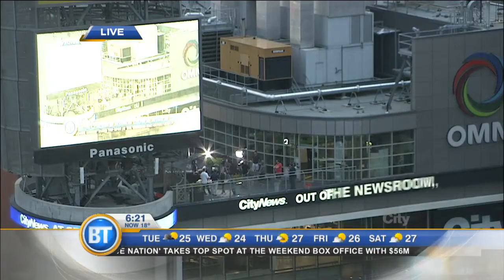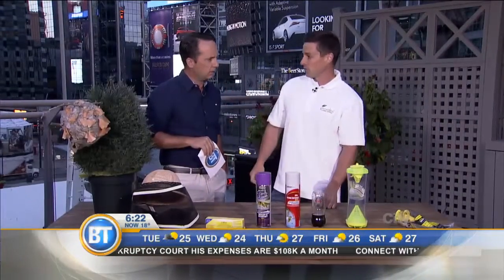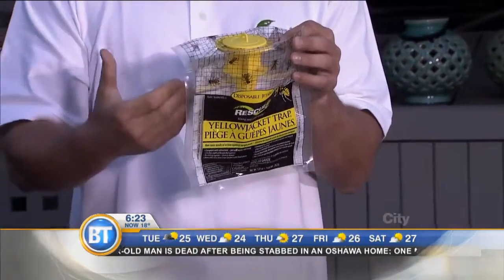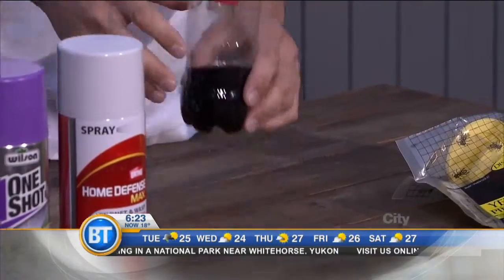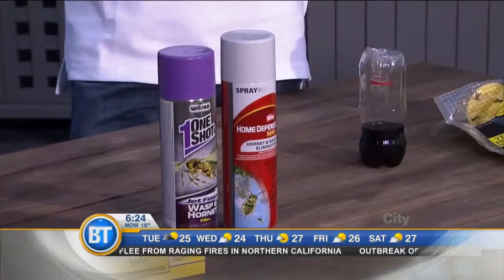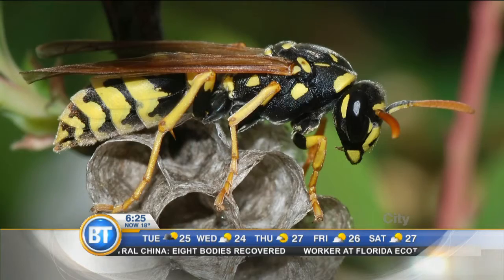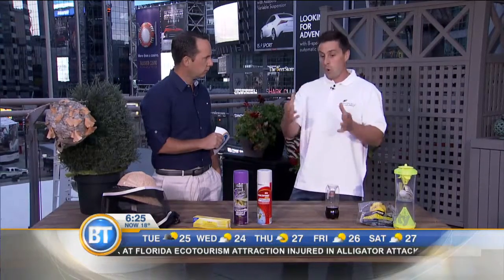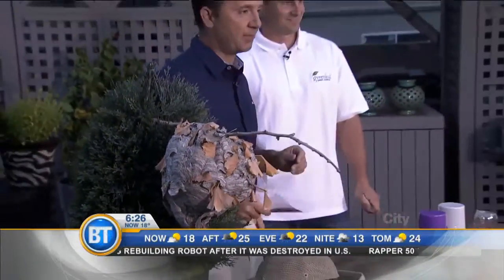How to Get Rid of Wasps in Your Backyard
When we find a wasp inside our home, our first reaction is often panic. That’s a reasonable response, as wasps have a well-earned reputation for stinging without provocation.

Unlike bees, wasps may seem to serve no purpose in the natural order other than inciting fear, but in fact they are beneficial creatures. Wasps perform an essential function in the plant world: They prey on insect populations that can destroy vital crops. Some farmers have turned to using wasps as a natural pest control in lieu of chemical methods.